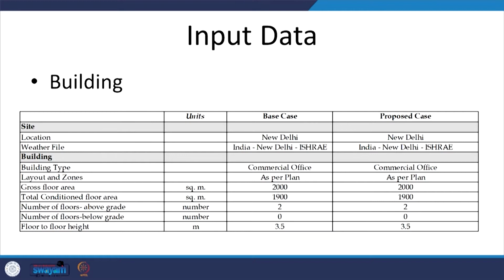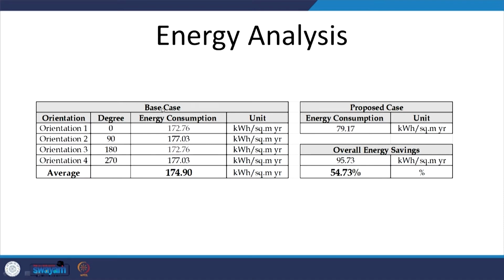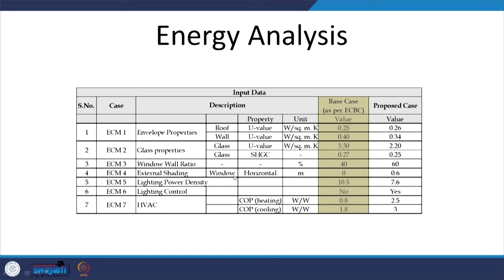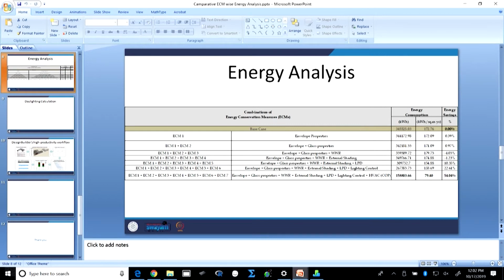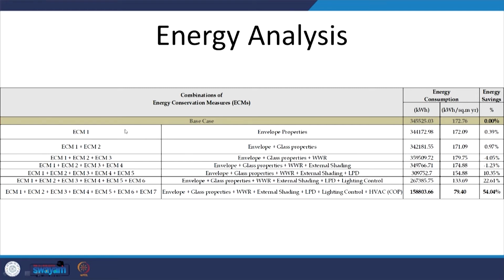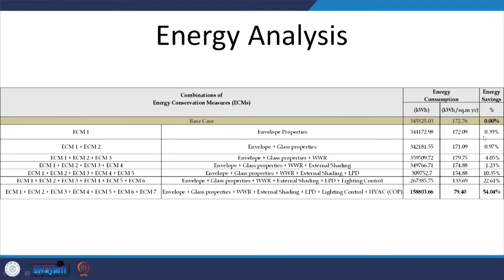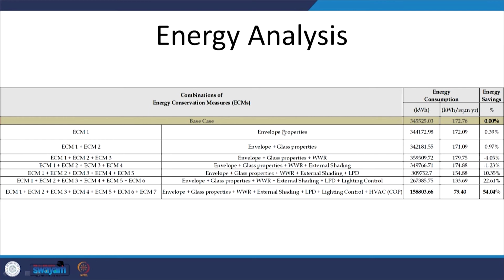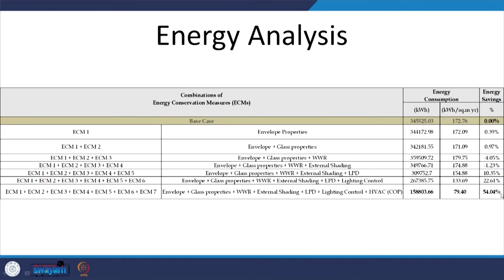Lecture 58 Whole Building Performance - VIII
In This Video compares the energy performance of base case and proposed case simulation models through a detailed analysis of various Energy Conservation Measures (ECMs), using DesignBuilder.